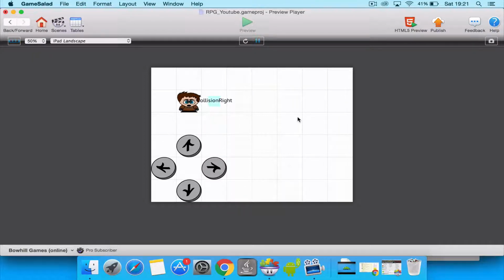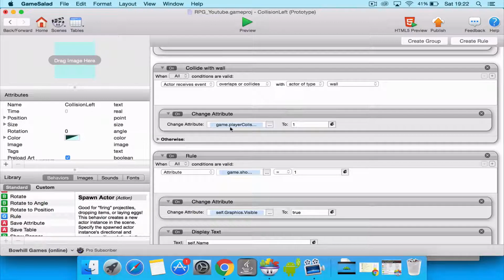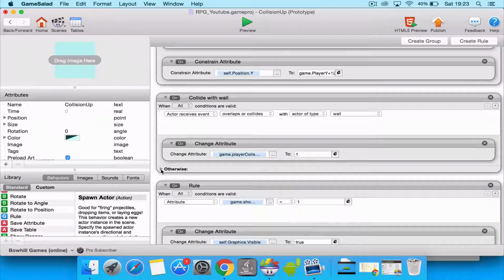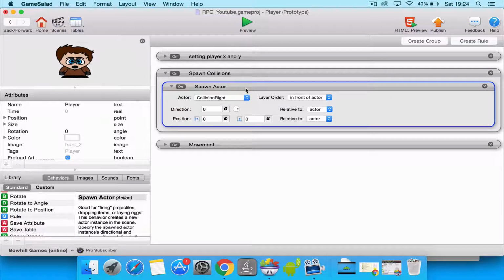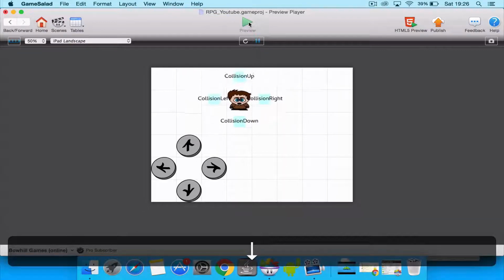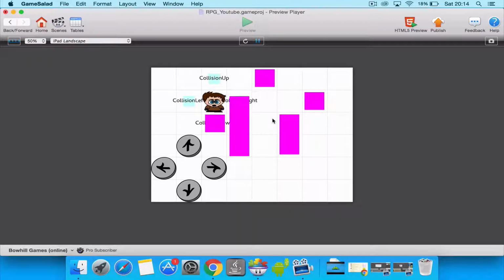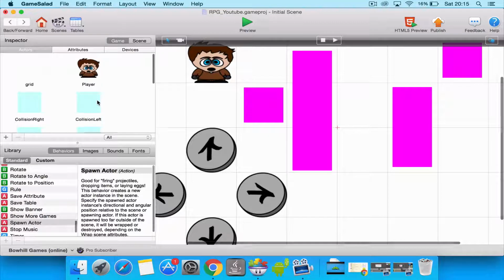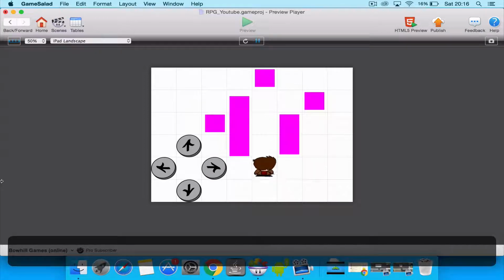GameSalad RPG tutorial (grid movement) pt.3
This is the third in a tutorial series that will teach you how to create an RPG game in GameSalad: